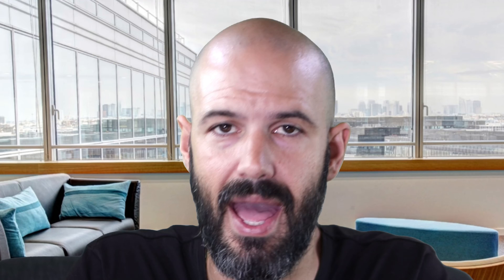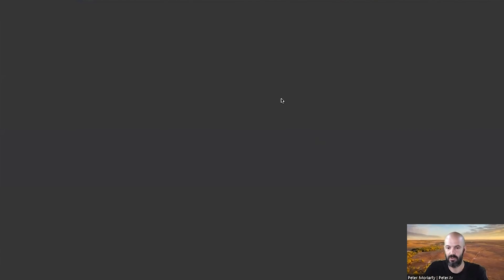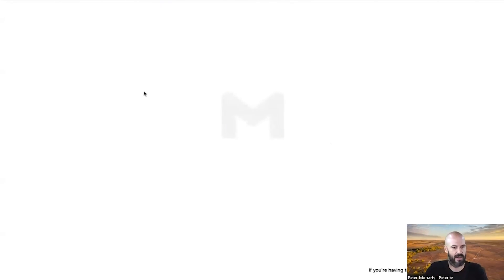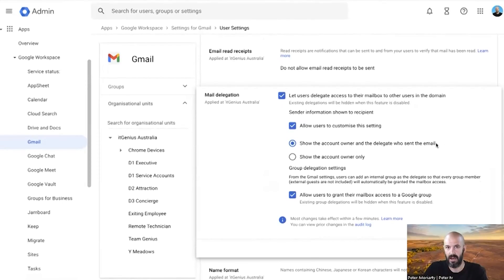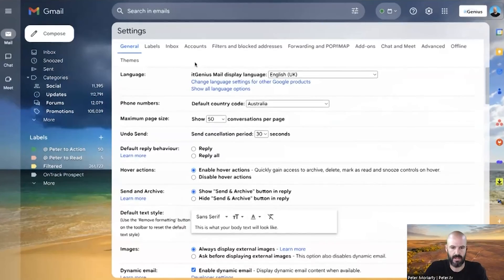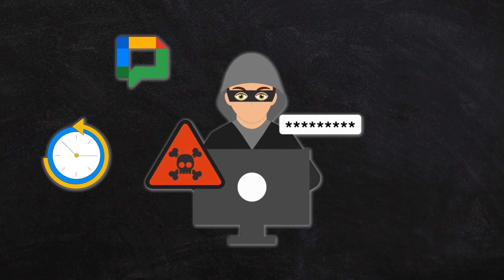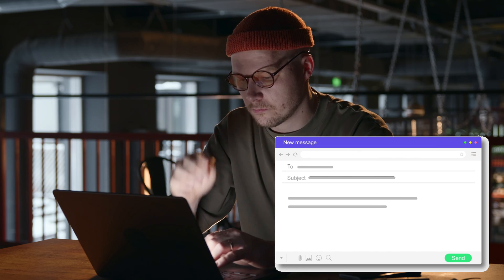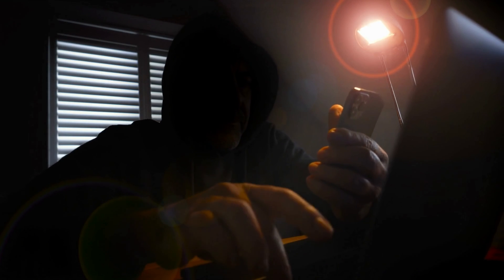Securely Sharing a Gmail Mailbox using Delegate Mail Feature in Google Workspace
Stuck trying to share mailboxes? Get help from our team with our Quick Fix service